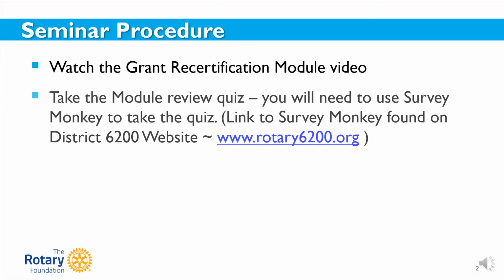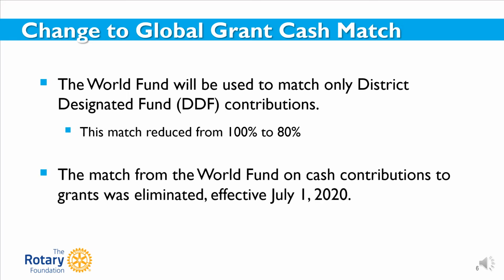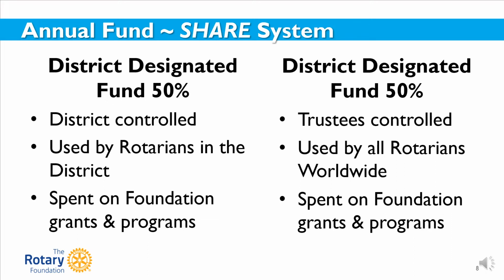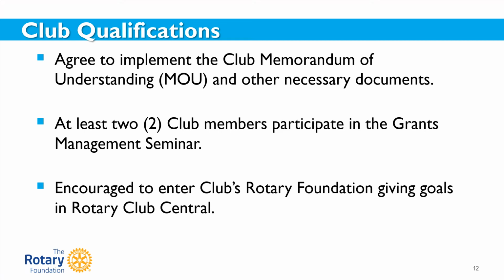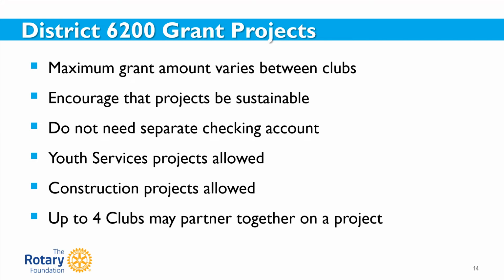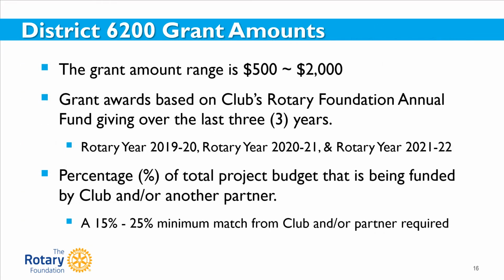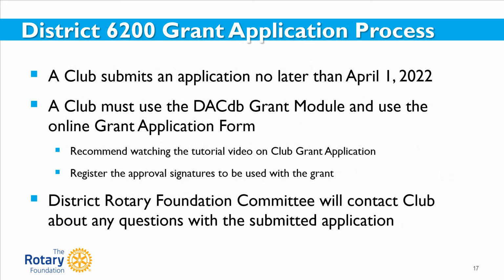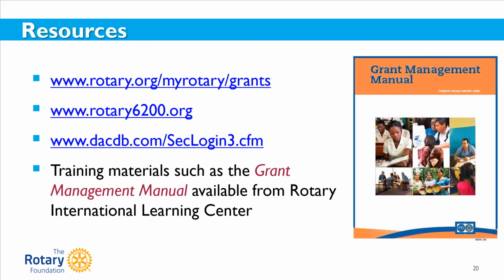D6200 Grant Management Seminar 2022-2023 Module 4 Recertification